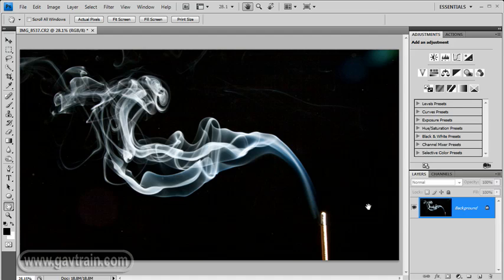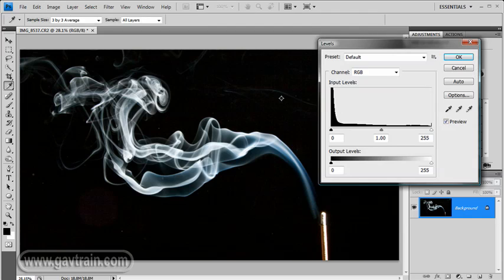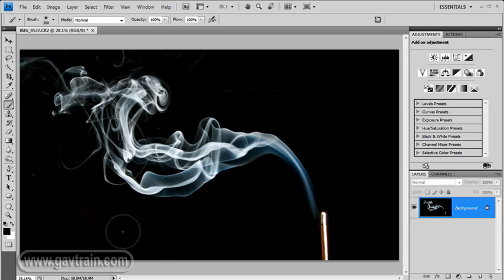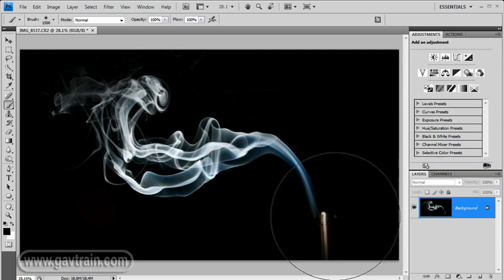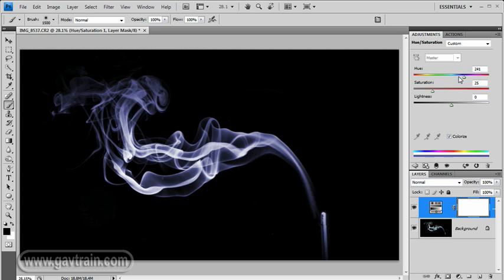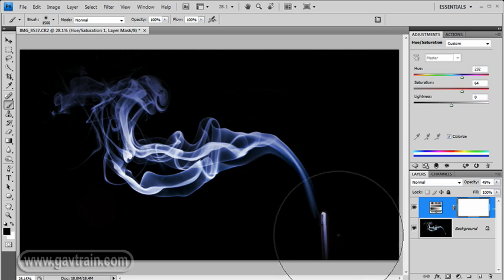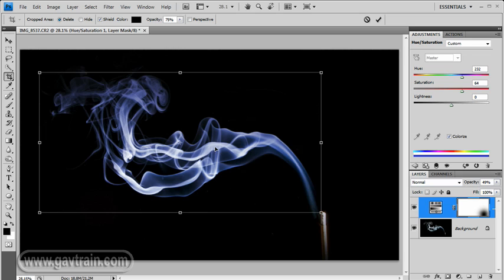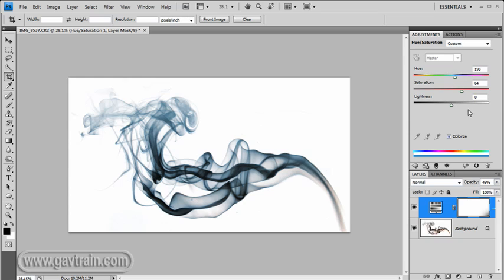Improve your smoke photos with a Photoshop Quick Tip-Week 62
If you followed the live action tutorial on how to photograph smoke patterns, then photoshop expert Gavin Hoey has so quick tips to get your smoke photos looking bright and colourful.